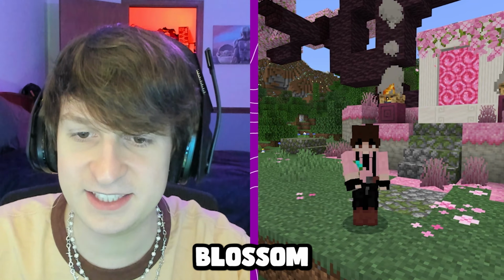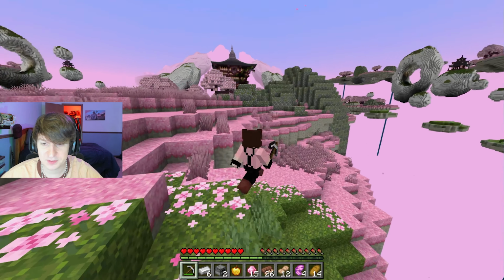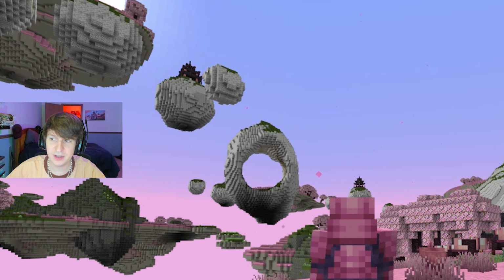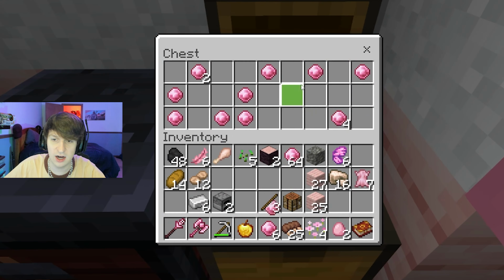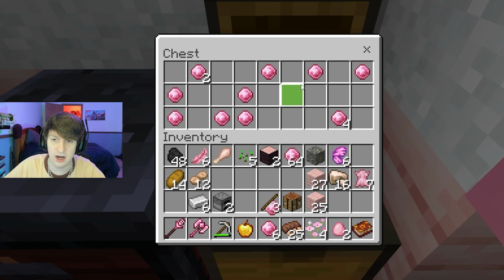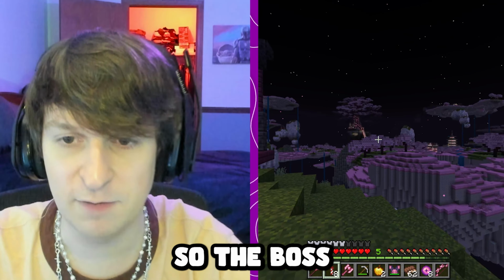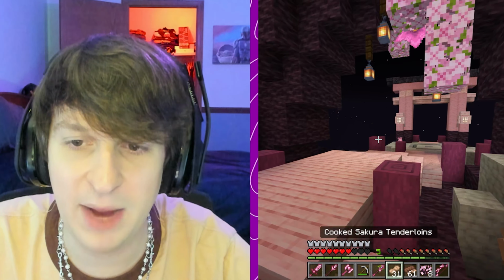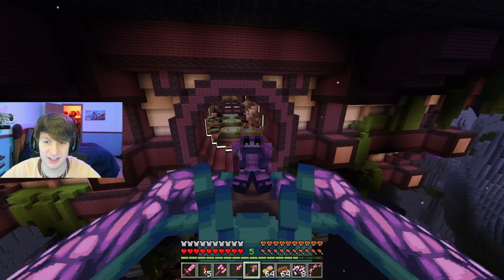Entering The Cherry Blossom Dimension In Minecraft...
Minecraft Cherry Blossom Dimension ➨ Minecraft Japanese World

In todays video Temprie plays the Minecraft Bedrock Marketplace Cherry Blossom Dimension By HorizonBlocks! Can temprie fight his way through this 1.20 Minecraft Mod and fight the Cherry Blossom Tree Boss?

➪ My 2nd Channel -  @TemprieDaily

In this Not minecraft java 1.20 / 1.19 / 1.20.1 But a minecraft bedrock or MCPE / Minecraft Pocket edition addon Temprie explores the cherry blossom dimension! With new cherry blossom mobs, pink weapons and armor, Japanese Minecraft builds, Cherry Blossom Builds, cherry blossom house, and a Cherry blossom Boss. This Minecraft Mod is styled after Japan with the Japanese Villages! With Minecraft Tiger mobs, Pink sheep, and pink mobs! Find this mod / addon on the Minecraft Marketplace! This content is Family Friendly pg

Minecraft Marketplace Game / Map / Addon:
Cherry Blossom Dimension
By: HorizonBlocks / @HorizonBlocks